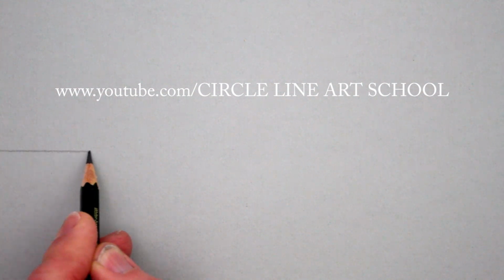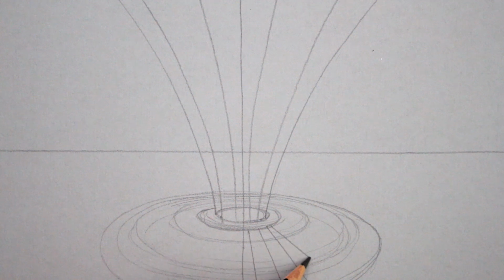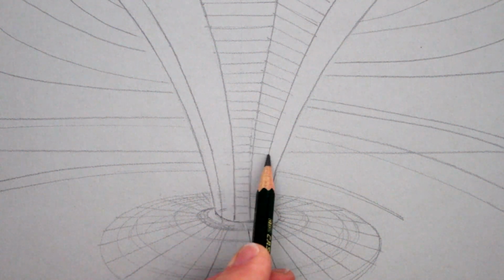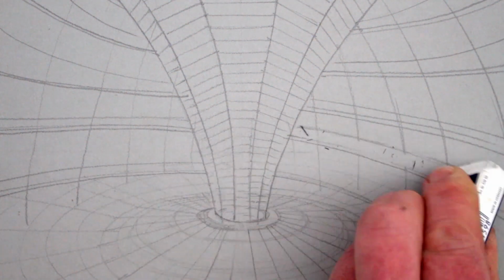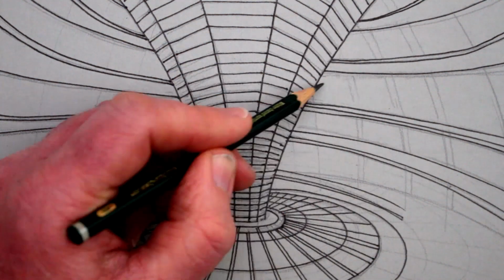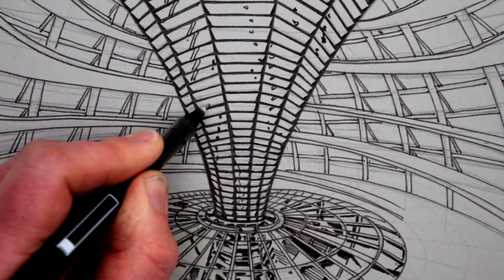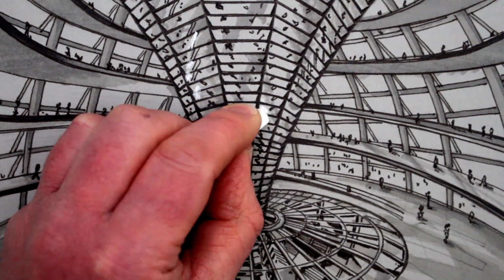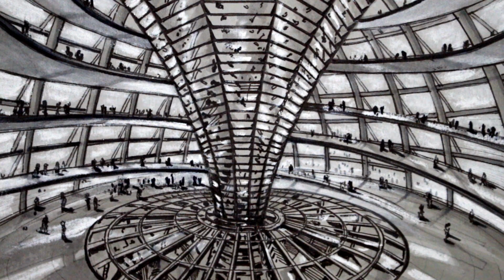How to Draw The Reichstag Building Interior Berlin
This drawing is a drawing of the interior dome of the famous building: The Reichstag Building in Berlin.

For this drawing I use a 4B pencil, a black pen, a grey pen, grey paper and a white pastel.

How to Draw a Building: Draw The Reichstag Building Step by Step: Circle Line Art School: Episode 229

Thank you for watching this How to Draw a Building art tutorial from my channel, Circle Line Art School, please subscribe to my channel for a new art tutorial each week, there are now more than 200 of my drawings to watch!

Tom McPherson

How to Draw The Reichstag Building Dome narrated step by step drawing art tutorial